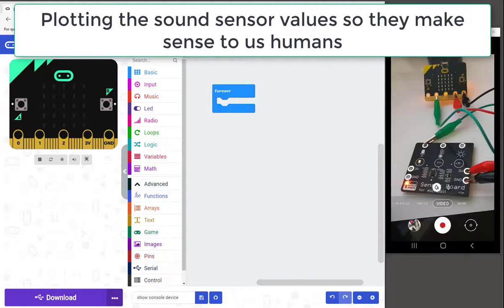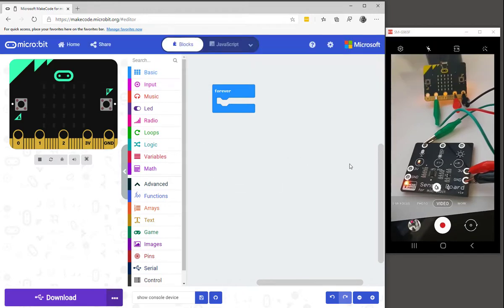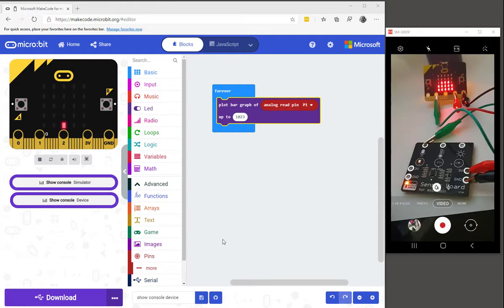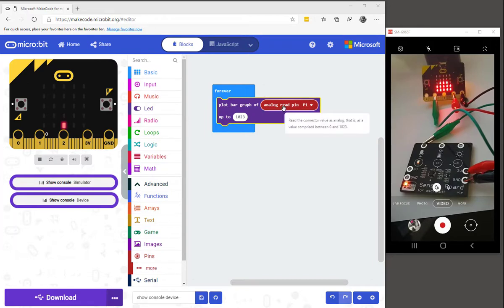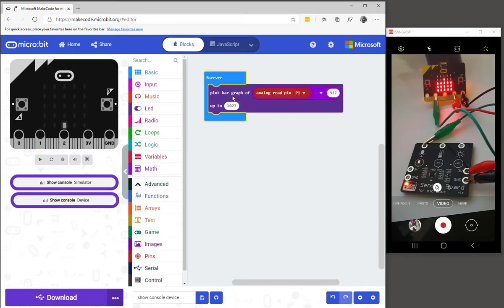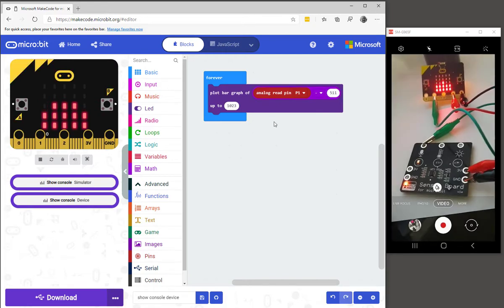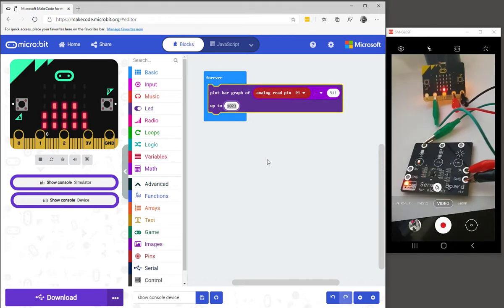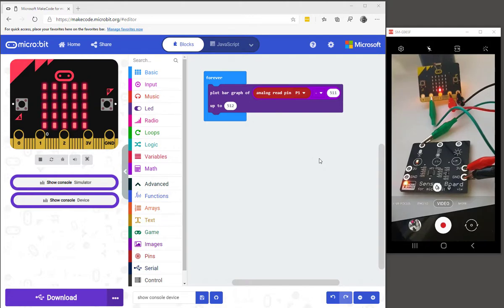sound and data activity one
Calibrating the sound sensor to graph correctly using a micro:bit.